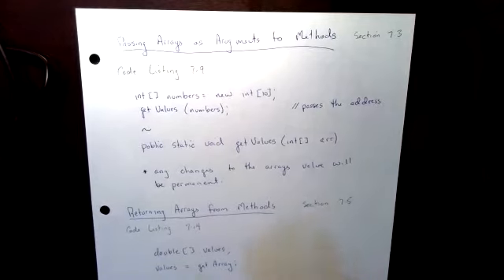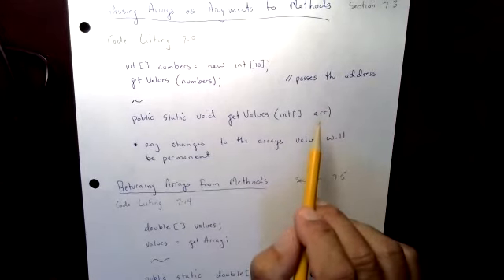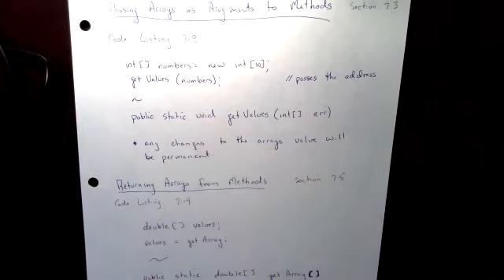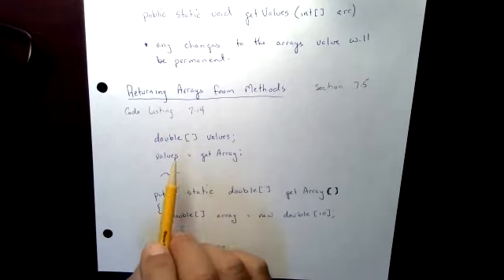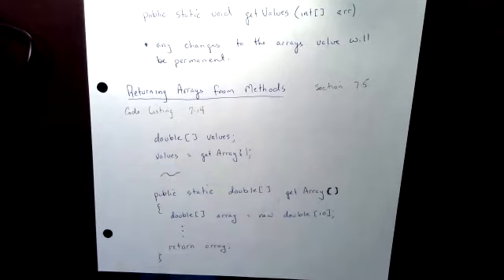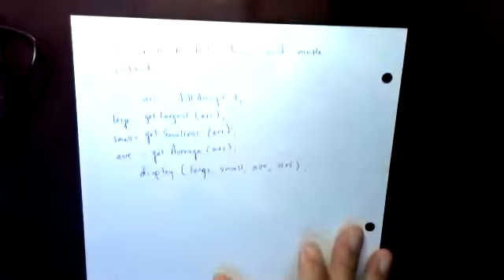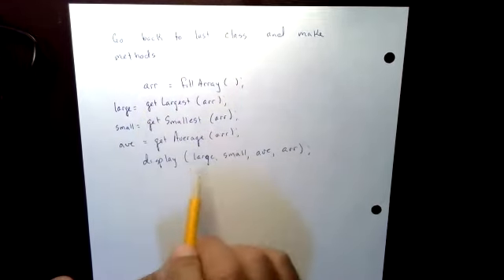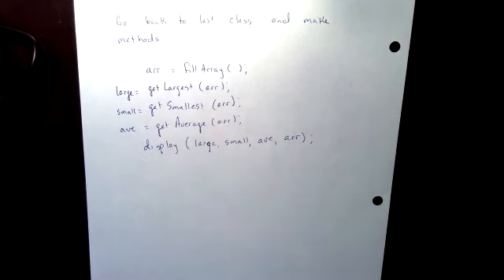CPS 121 Sections 7 3 & 7 5